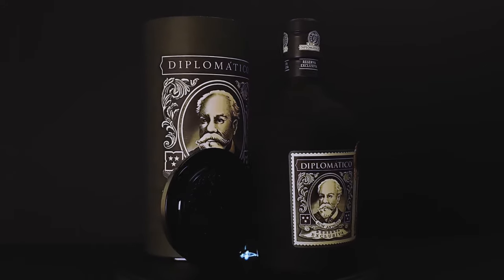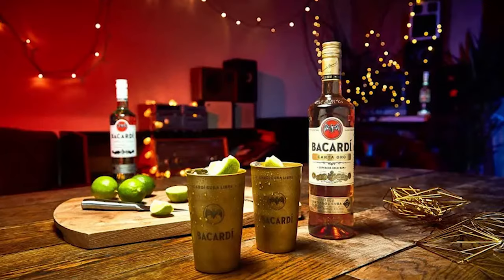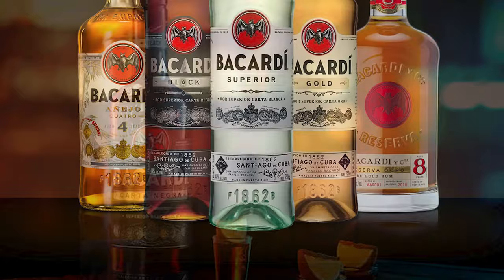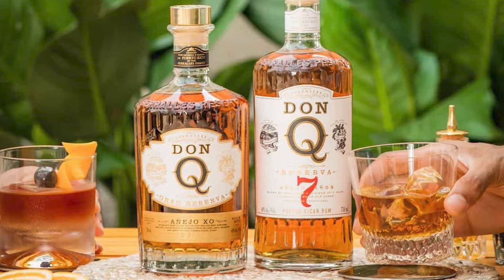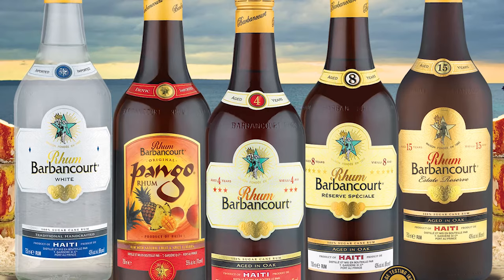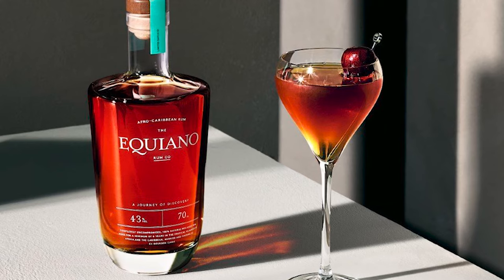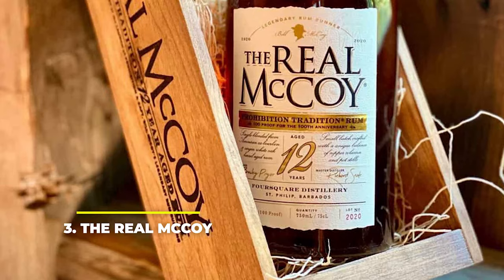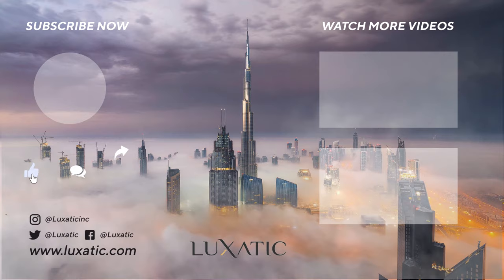The 20 Best Rum Brands to Enjoy Right Now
We’ve rounded up some of the best brands in the rum world, because we know that’s what you’re after. But before we dive into that, let’s find out which are the main types of rum.

The list:

20. Brinley Gold Shipwreck
19. Don Papa
18. Bacardí
17. Ron Barceló
16. Facundo
15. Holmes Cay
14. Don Q
13. Plantation Rum
12. Rhum J.M.
11. Rhum Barbancourt
10. Goslings
9. Appleton Estate
8. Dictador
7. Equiano
6. Ten To One
5. Ron Zacapa
4. Flor de Caña
3. The Real McCoy
2. Mount Gay
1. Diplomatico

celebrates luxury, covering the newest in what matters most to its discerned and sophisticated audience. From luxury cars, incredible homes, superyachts and bespoke watches, to gorgeous hotels and resorts from all over the world, and the latest trends in high fashion.